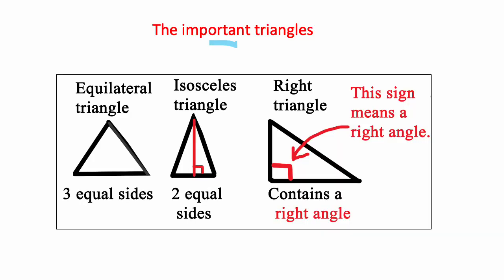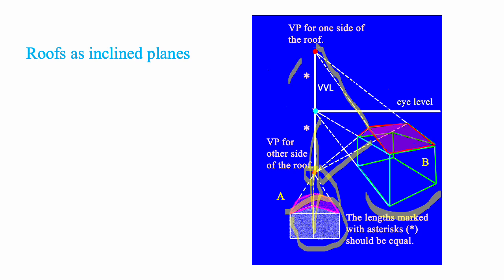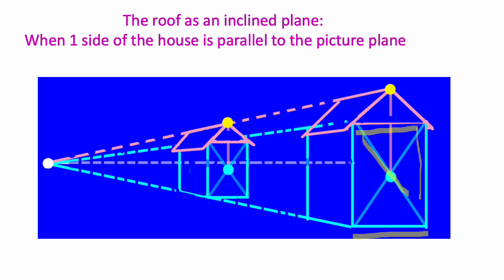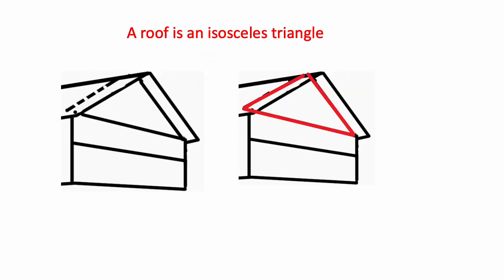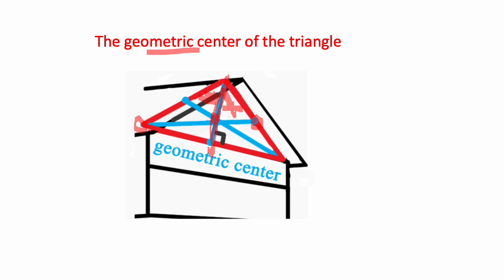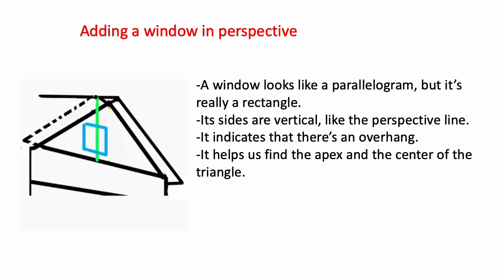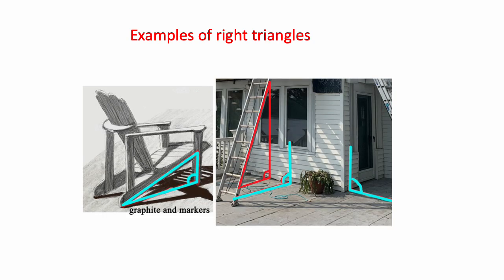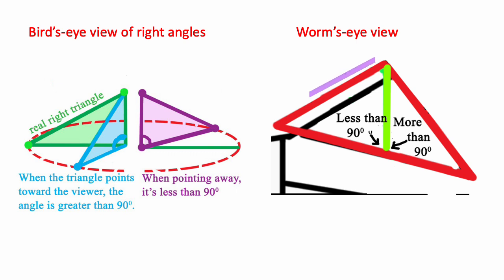10. Roofs in perspective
Roofs are inclined planes, so one side converges toward a vanishing point (VP) above eye level (EL), while the other side converges toward a VP below EL. The problem is that these 2 VPs are usually very far apart. An alternative approach its to draw the roof as a triangular prism.
      Roofs are isosceles triangles with 2 equal sides. The geometric center is found by drawing lines from each vertex to the middle of the opposite side. The important line, however, is the perspective line, that travels vertically down from the apex to the base, behind the geometric center. We could also see the roof as 2 right triangles juxtaposed. When seen from the side, the angle for the part of the roof pointing toward us has a right angle in perspective that is less than 90 degrees, while the part pointing away is more than 90 degrees.
     If you put a window in the gable, its sides are vertical, like the perspective line. Its top and bottom slant with the gable. The perspective line cuts it in half in perspective, so the part of the window in front of this line is slightly larger than the part behind the line, in accordance with depth cues.